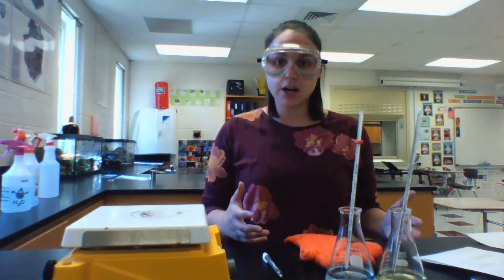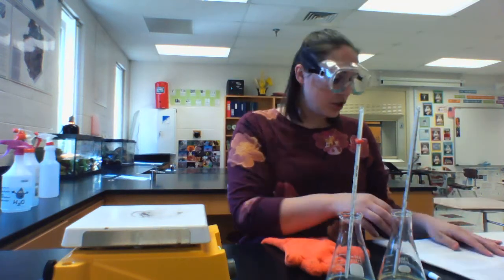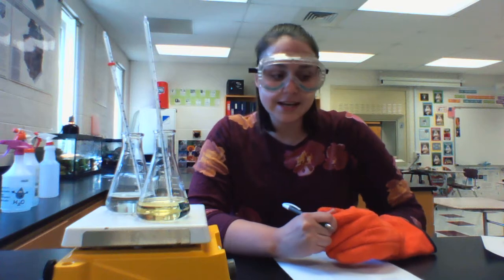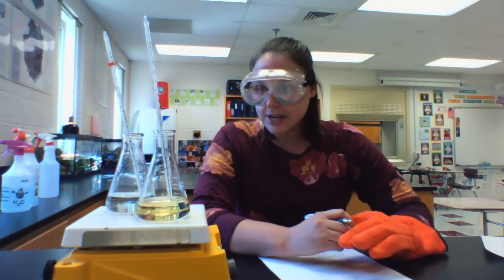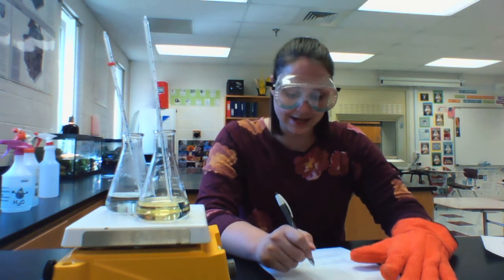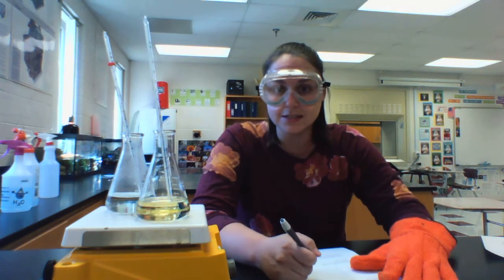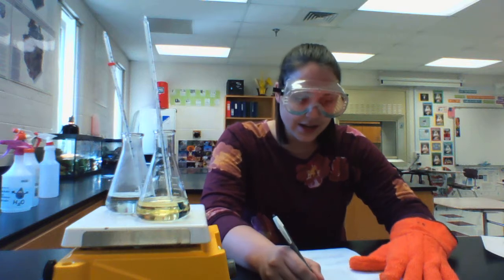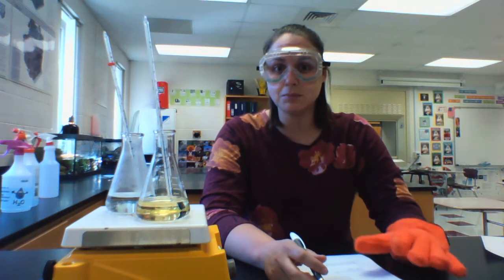Water Station 1